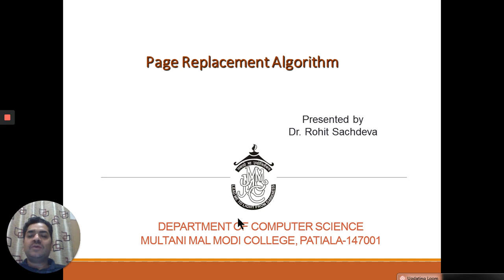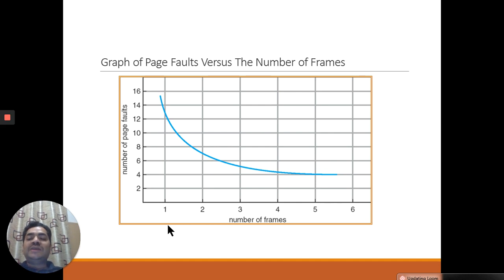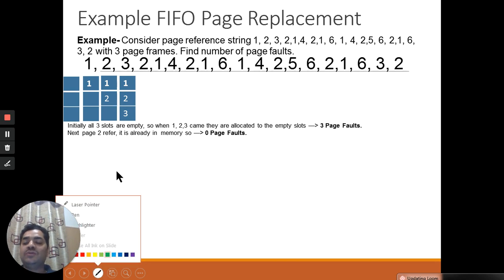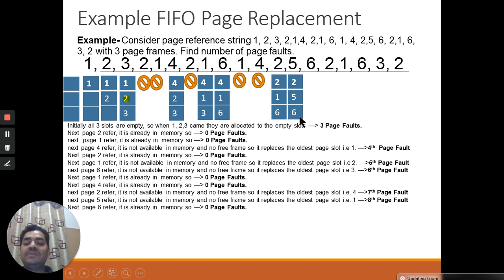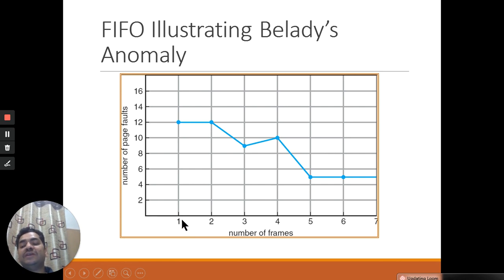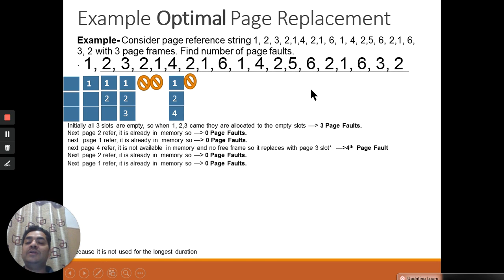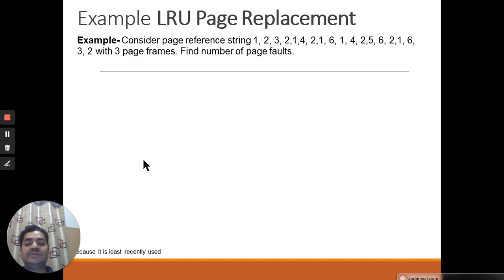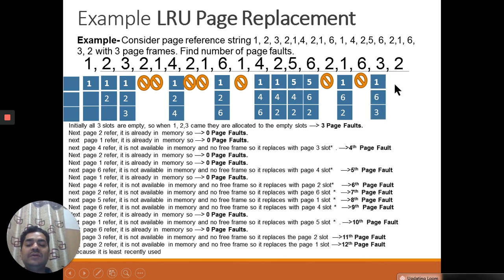PAGE REPLACMENT ALGO